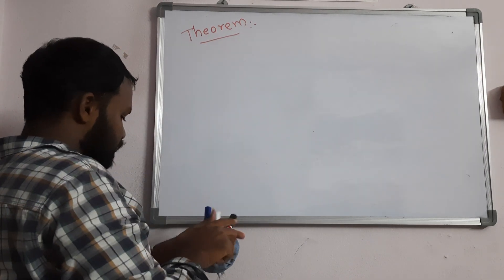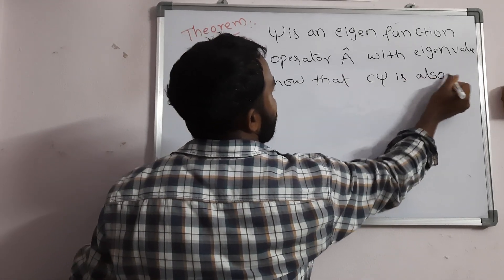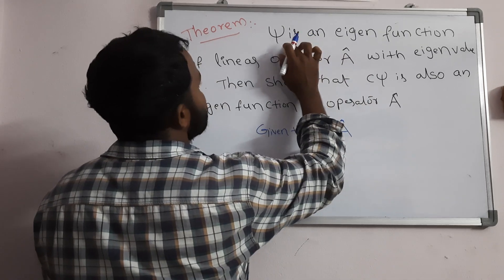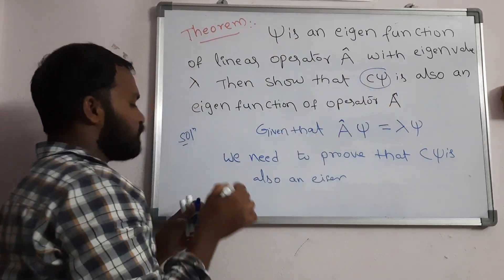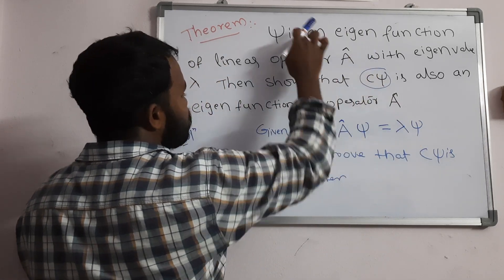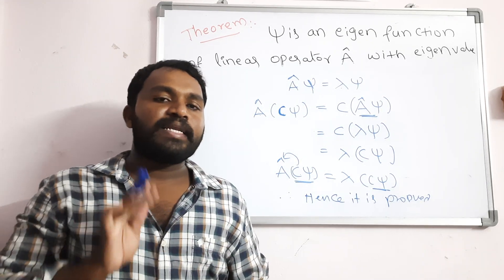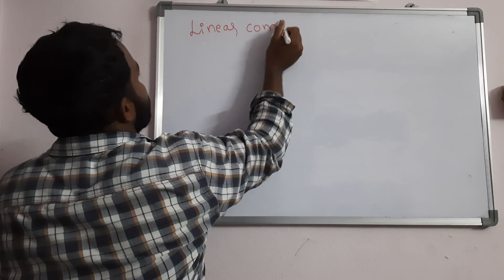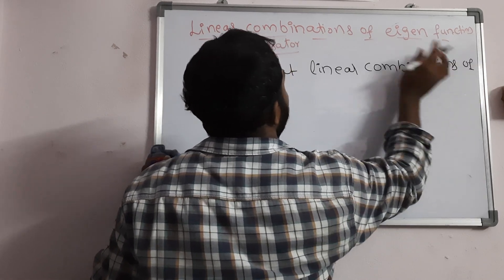Quantum Chemistry | Physical Chemistry | Linear combination of eigen functions of operator | Lec- 8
Linear combination of eigen functions of an operator